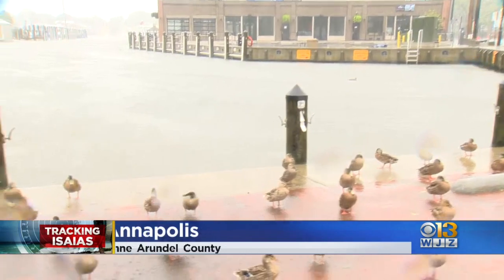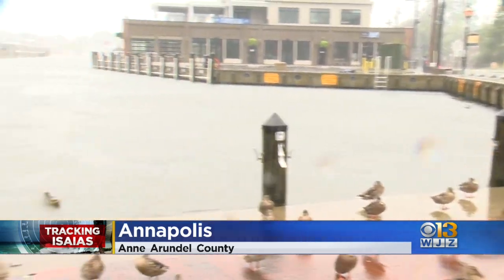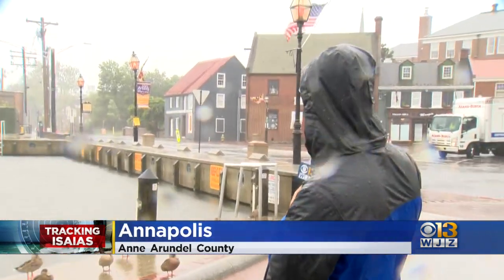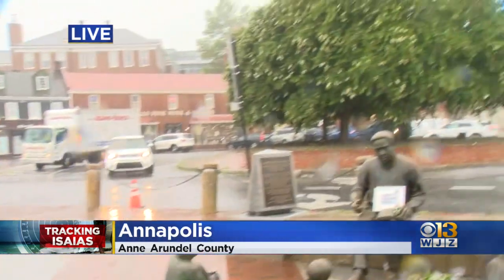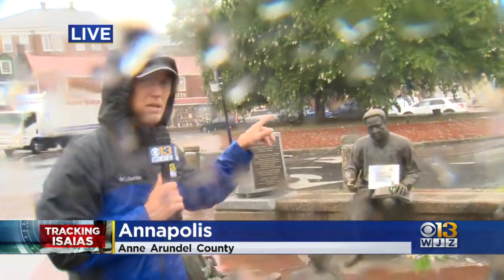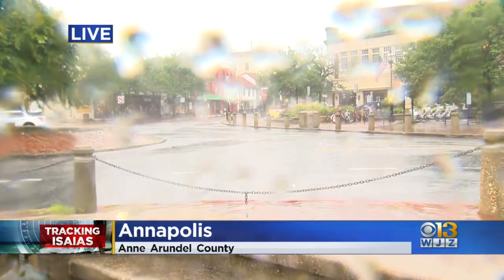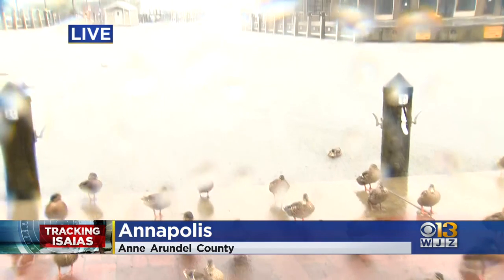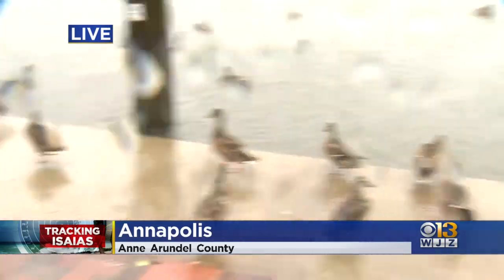Tracking Isaias: Potential For Flooding In Annapolis